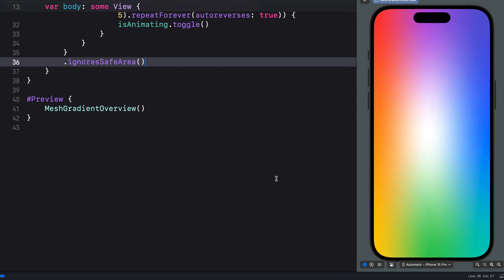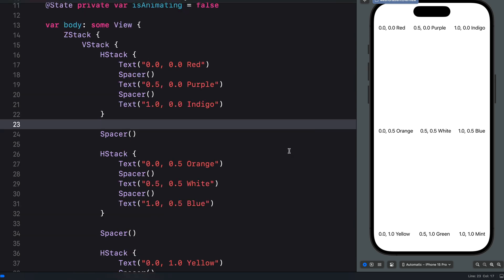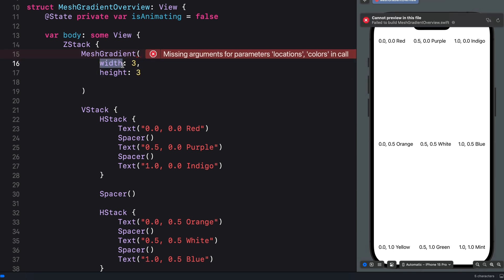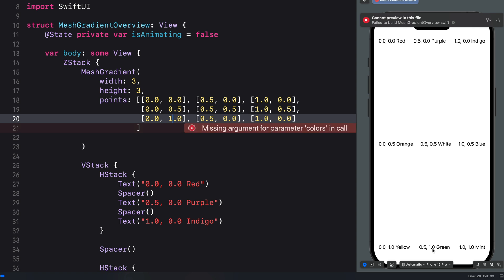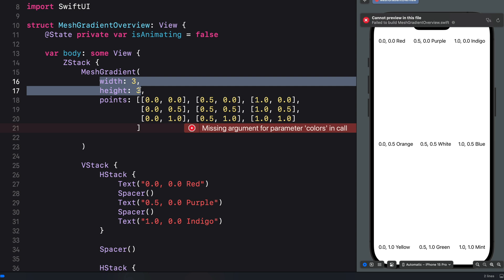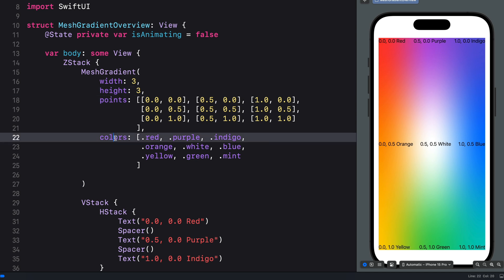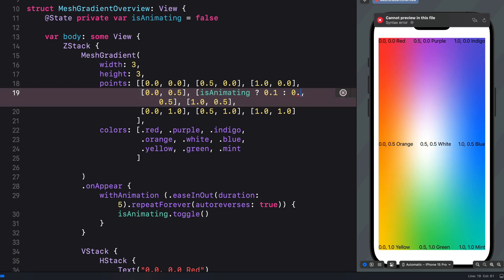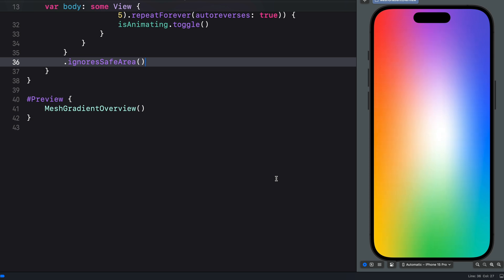SwiftUI Mesh Gradient: Create and Animate Beautiful Visual Effects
Using the new MeshGradient view in SwiftUI, you can easily create and animate stunning gradients. In this video, you will understand what a Mesh Gradient is about. We will then create a 3 x 3 Mesh Gradient. You can use the steps outlined in this video to create a 4 x 4 or 5 x 5 grid Mesh Gradient.